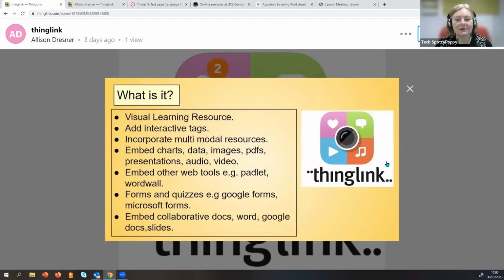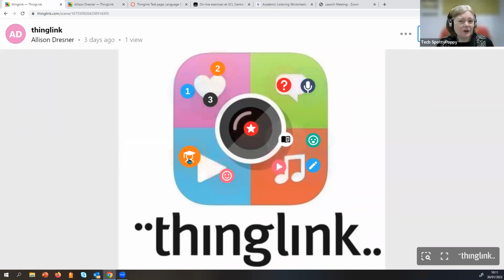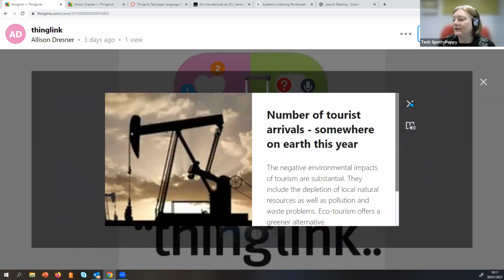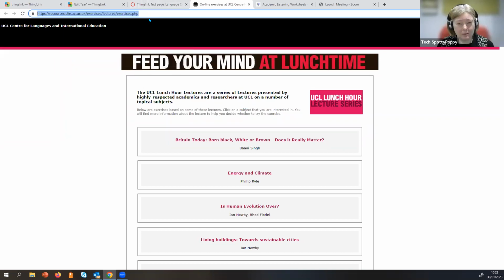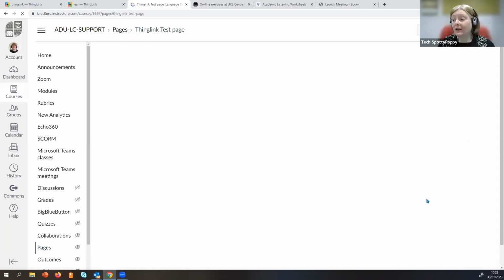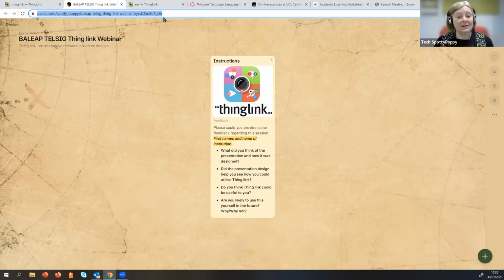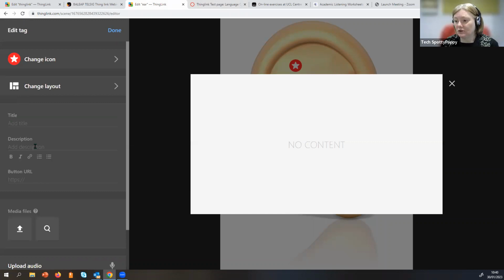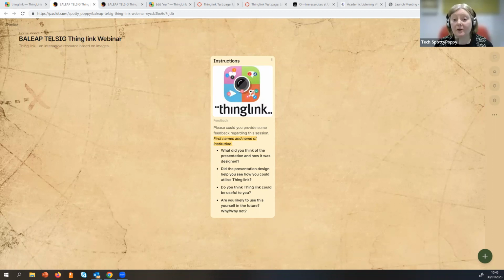Allison Dresner: Using Thinglink to create interactive images.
Thinglink turns images into interactive links for teachers to share resources such as web pages, pdfs, videos, audios. This is a great way of livening up VLE pages by making them more visually appealing and engaging.

This webinar provides a demonstration of Thinglink, which allows teachers to share resources via an interactive image. Teachers upload an image and then add icon hotspots which students click on to access other resources such as web pages, PDFs, videos, audio. These resources can then be shared in a variety of ways including embedding on a VLE.

Join us for a short demo of how to get started with Thinglink, followed by Q&A and discussion.

Alison Dresner is a lecturer in EAP at the University of Bradford. She previously worked for a foundation pathway provider and has been on a TEL journey since 2016 when she completed her first technology for EAP teachers course. Since then she has completed a PGC Learning Technologies, achieved her CMALT in 2021, and is now a CMALT assessor. She loves technology and the opportunities it creates to maximise learning opportunities in an engaging and accessible manner.